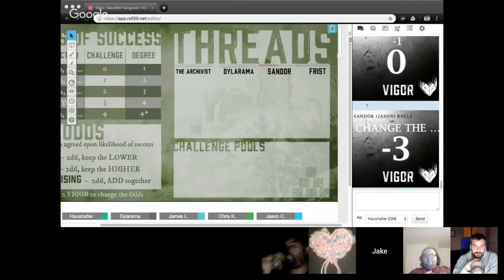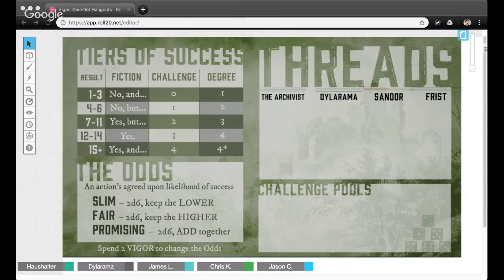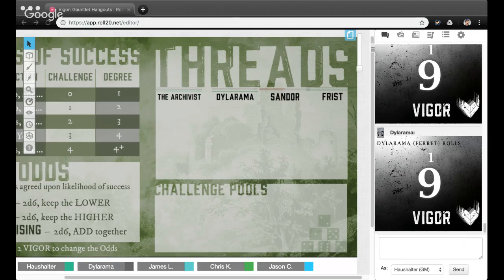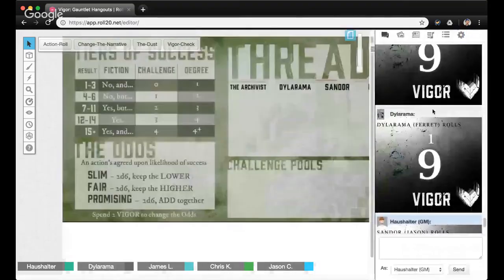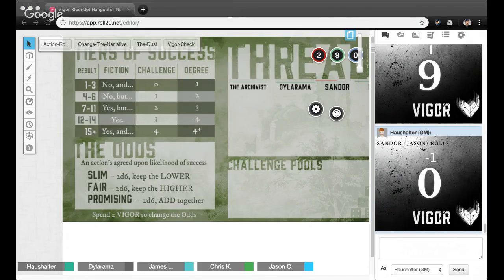Vigor: Whispers of an Old Name 2/4 It Begins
After building the Threads and Lead Characters last week, the players get into staging some scenes and discovering where their respective Roleplay Prompts will take the story.

Dylarama and Sandor whisper of rebellion, and a misguided assassination attempt brings Sandor face-to-face with an old flame: Frist (It’s complicated). Meanwhile, the young Archivist becomes haunted by an ancient machine whose lingering influence over him grows.